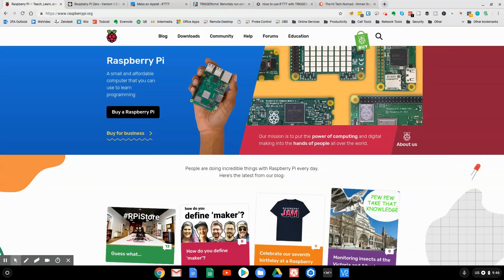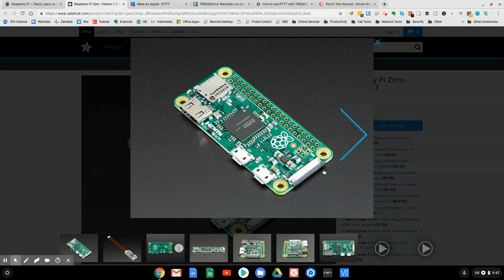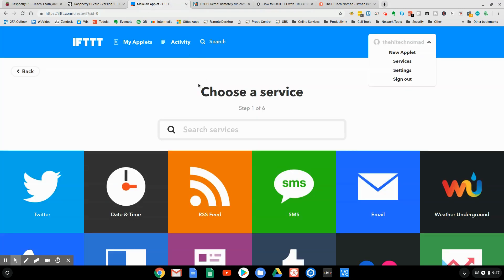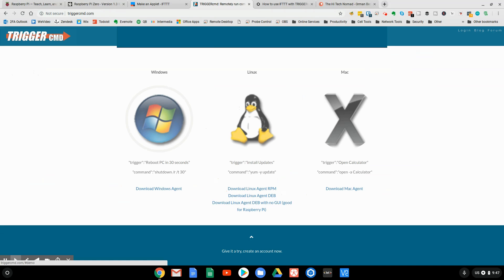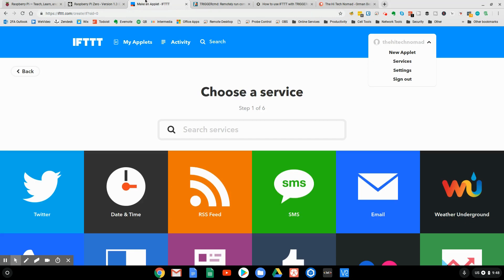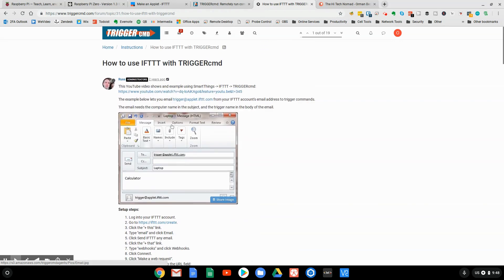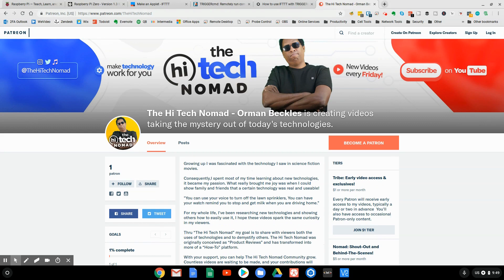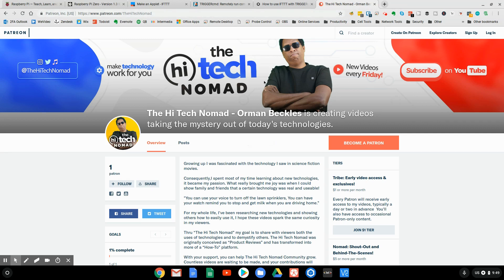IFTTT Raspberry Pi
IFTTT Raspberry Pi a marriage made in heaven!

I'll show you the easiest way to use IFTTT with your raspberry pi. The raspberry pi is perfect for diy and home automation projects. IFTTT is an IOT application. Together they can make your smart home project more powerful.  But until now getting the two of them to talk to each other has been difficult.  Using a great service called TriggerCmd you will have they talking to each other in no time!